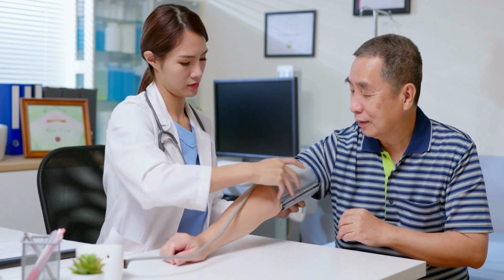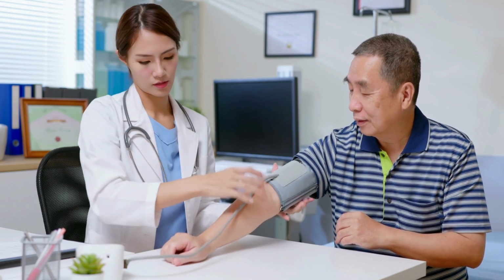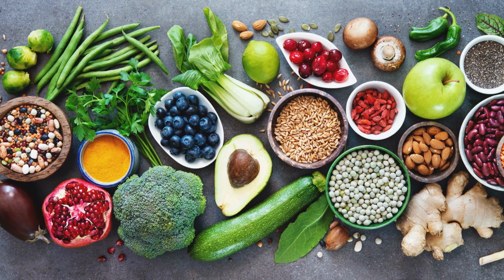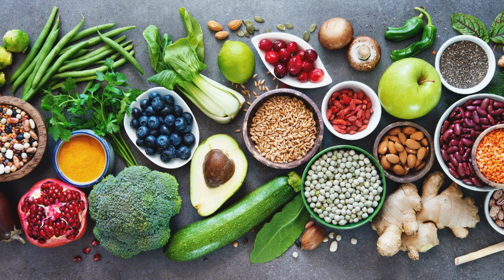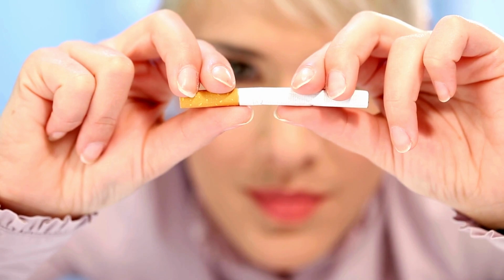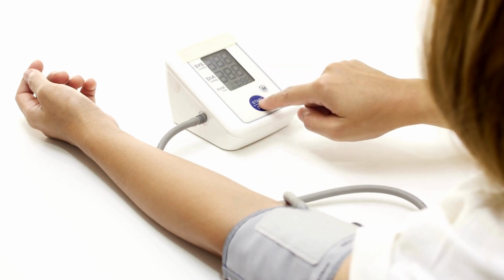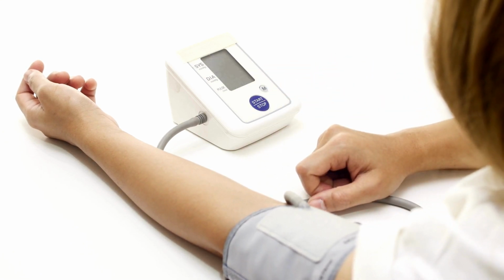Hypertension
In this video I discuss Hypertension (High blood pressure). I will talk about what it is and ways to manage it. High blood pressure is commonly treated with lifestyle changes and medications.